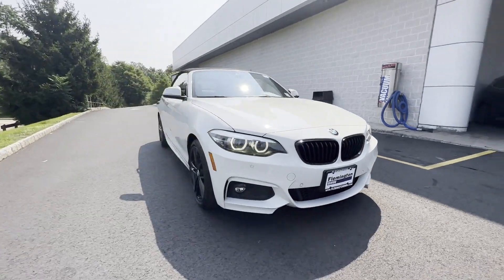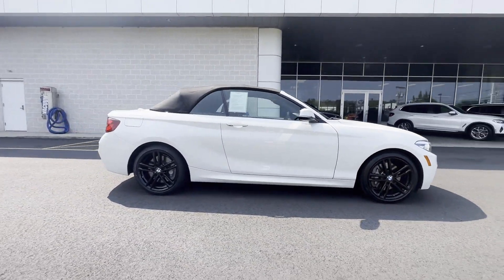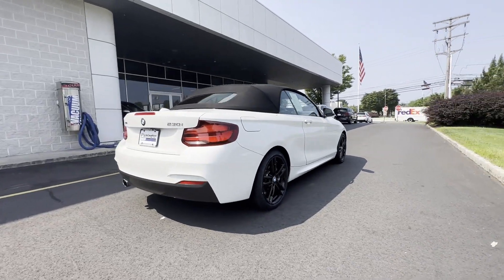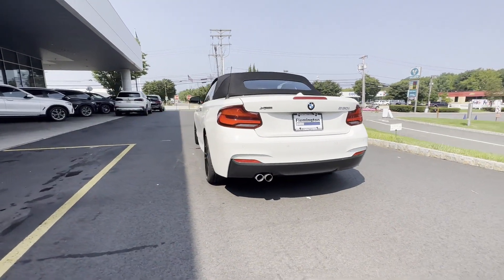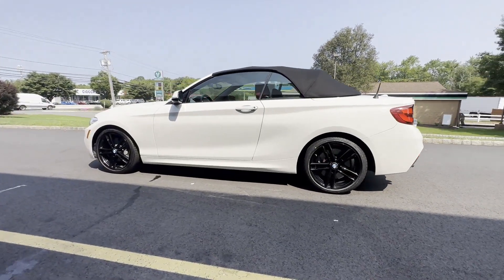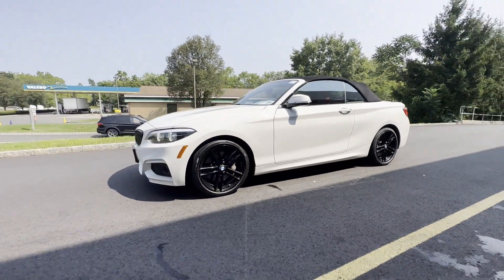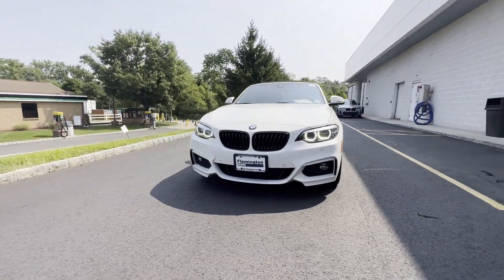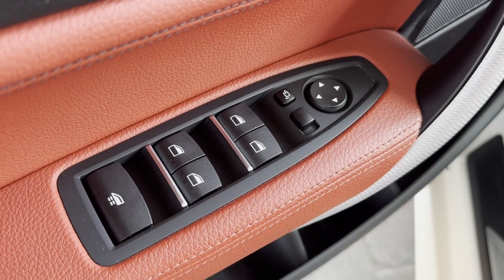2021 BMW 2 Series 230i xDrive Clinton, Lambertville, Hopewell, Flemington, Bridgewater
2021 BMW 2 Series 230i xDrive WBA2K1C02M7H22863 Video

With our large Pre-Owned Inventory, we have the car, truck or SUV you’re looking for!

All our Pre-Owned vehicles must go through a strict evaluation and meet our premium manufacturing standards to earn the Certified title. You can find even more information on our Certified BMW Inventory

Want to take a look at our current Used Inventory Specials? Find a great model to take home at a special price

This 2021 BMW 2 Series 230i xDrive is full of phenomenal features such as:

Thank you for considering Flemington BMW as your premier New Jersey BMW dealer. We look forward to helping you with all your used car needs and hope to see you soon!